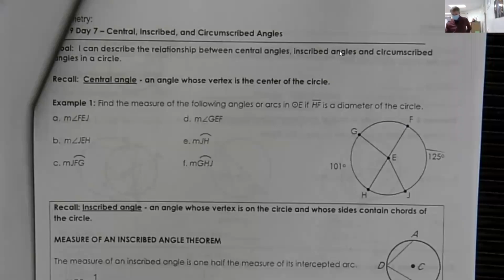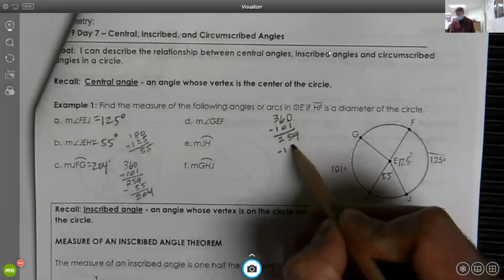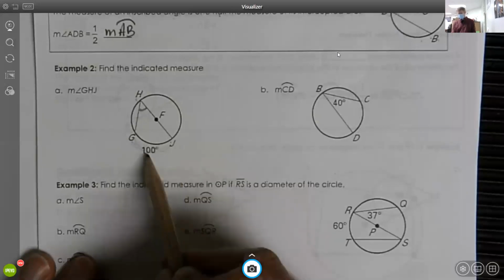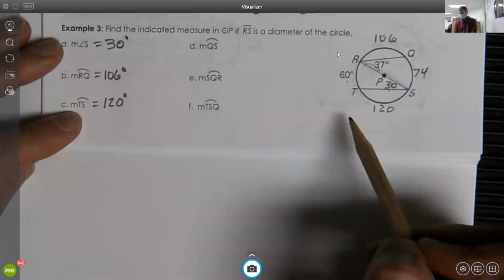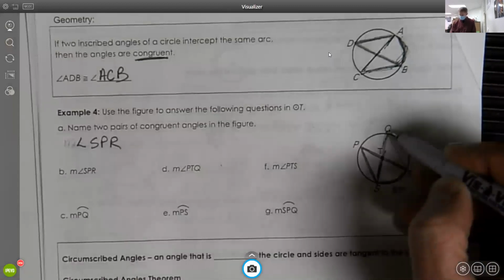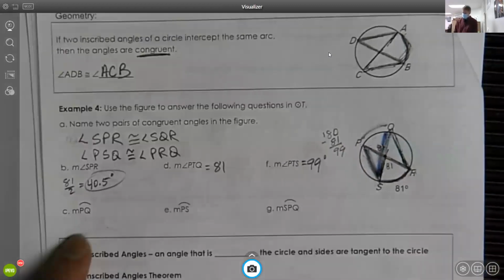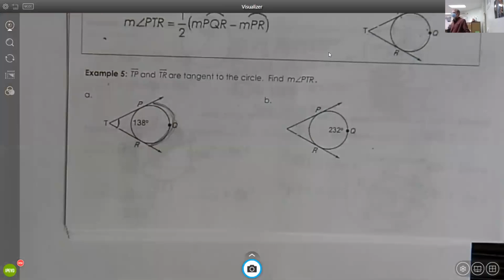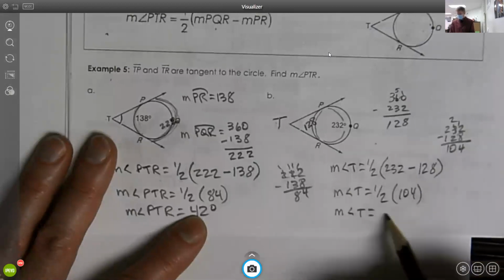Geometry U9D Central, Inscribed, Circumscribed Angles